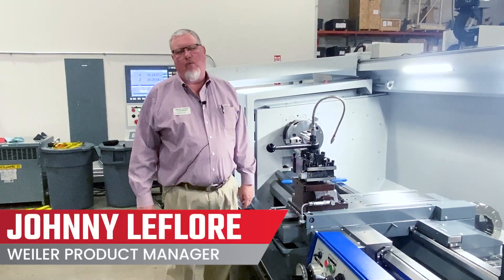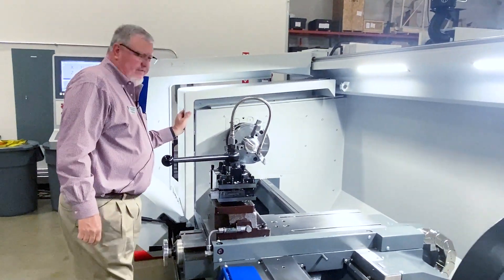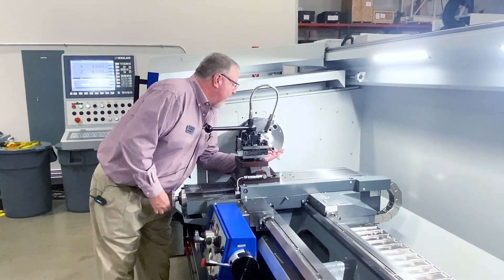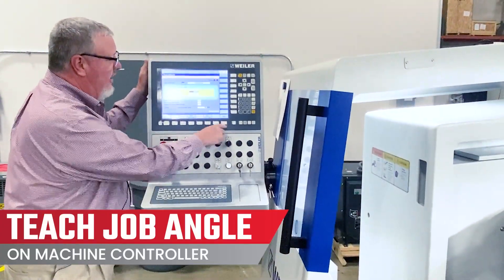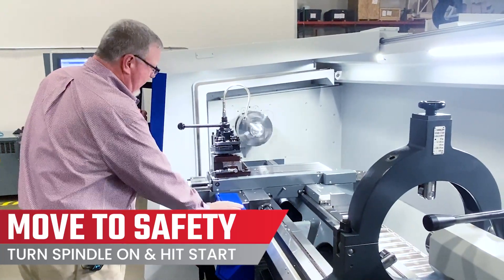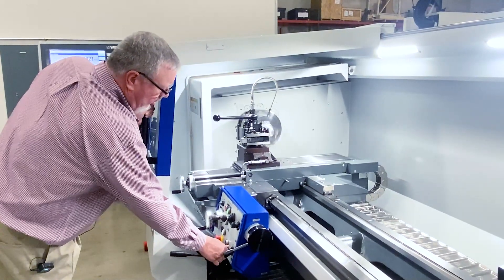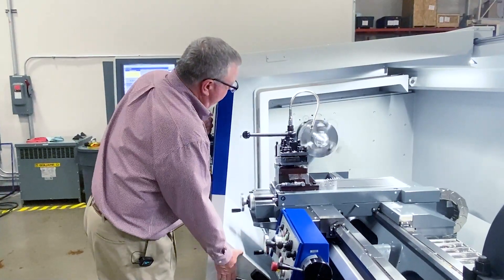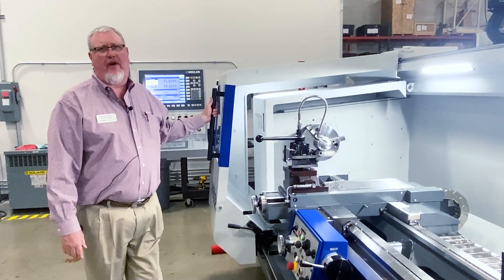WEILER E50 - Reworking Thread Demo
A demonstration on reworking the thread for quick repairs on a Weiler E50 HD cycle-controlled lathe.

Whether you're cutting new or repairing small parts, Weiler's accuracy, rigidity and ease of use remains constant for low-volume, high-mix, quick-turnaround work.